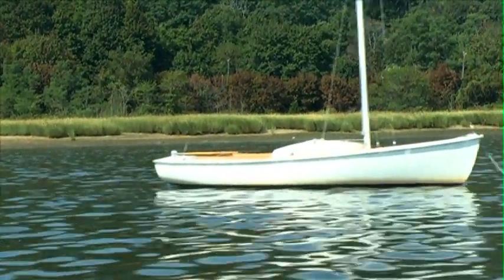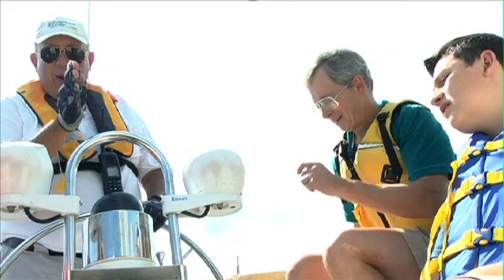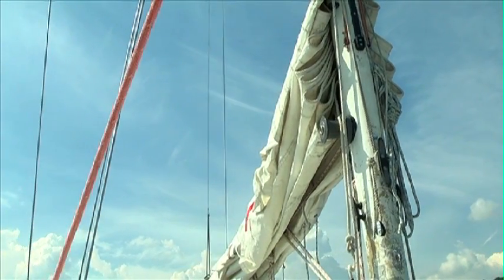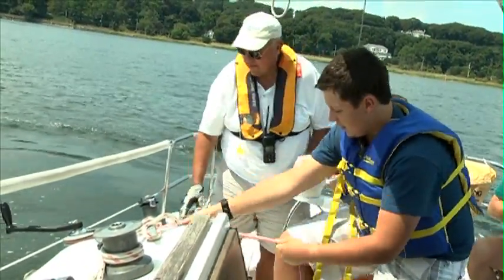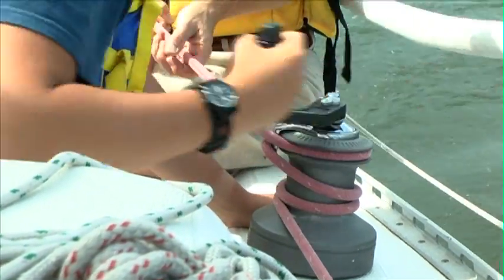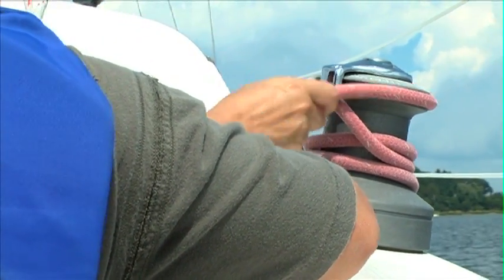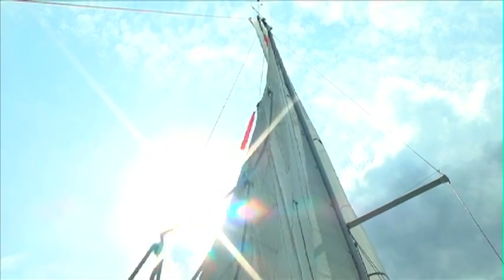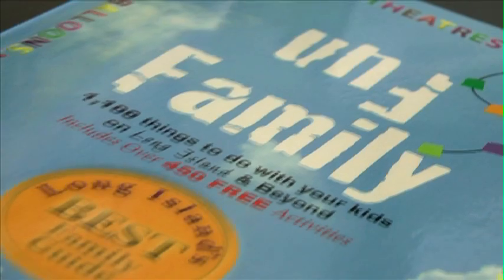The Oyster Bay Sailing School - Fun Family 1100 Things To Do With Your Kids on Long Island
By Video Journalist Stephanie Stern

From the pages of the book, "Fun Family, 1100 Things to Do With Your Kids on Long Island," we visit the Oyster Bay Sailing School.

Featured Interviews:

Linda Reid Bryce
Author

John Leonowicz, Sailing Instructor
The Waterfront Center

Reid and James Vorbach
Woodbury, NY